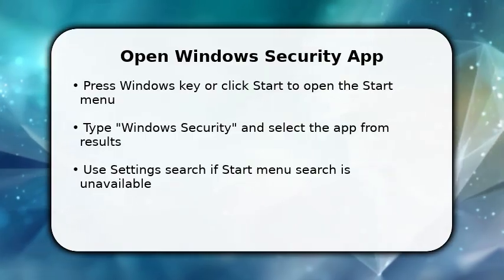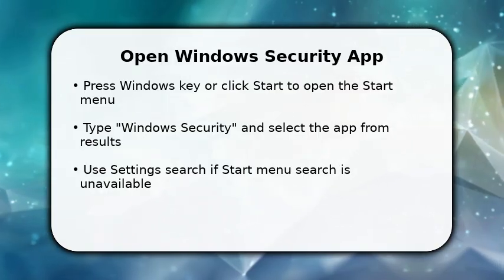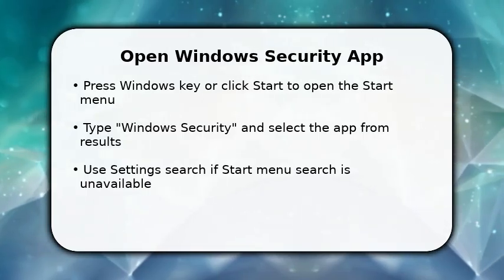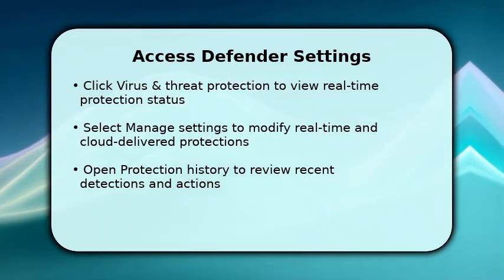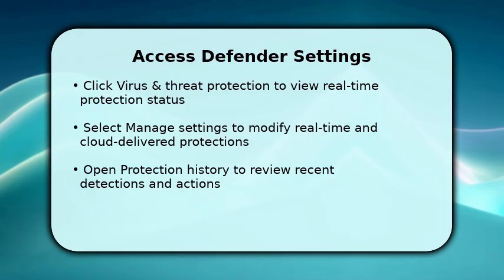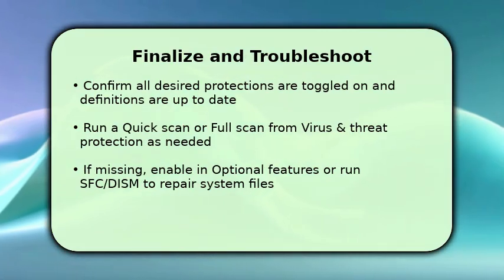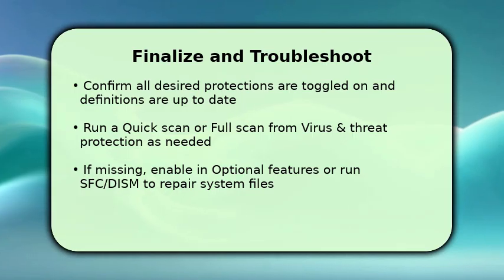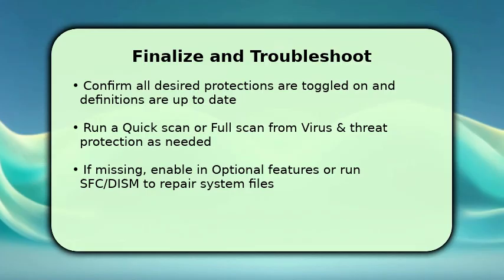How to Find Windows Defender - Full Guide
Discover the essential steps to locate and use Windows Defender for enhanced security on your PC. This comprehensive guide covers everything from installation, basic navigation through settings, advanced scanning options, interpreting scan results, updating virus definitions regularly, all tailored specifically for users of various skill levels.